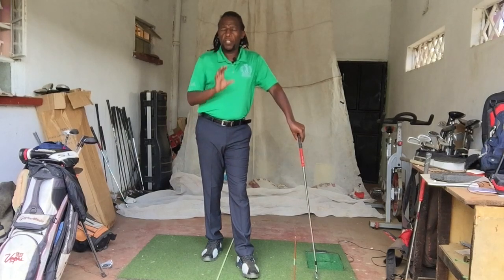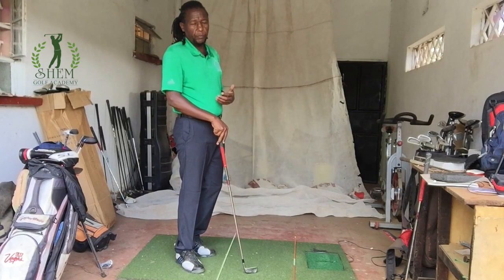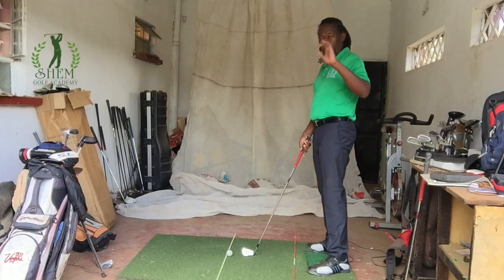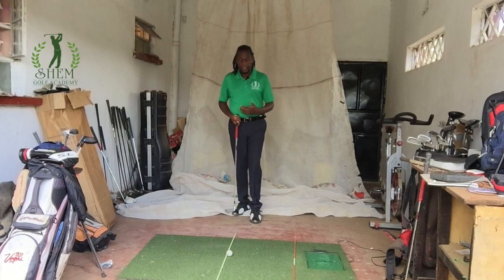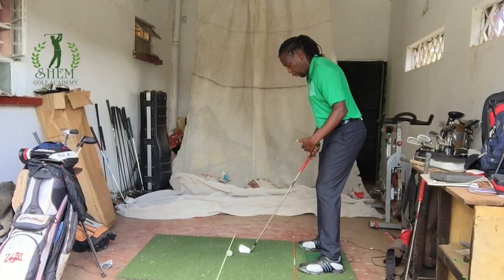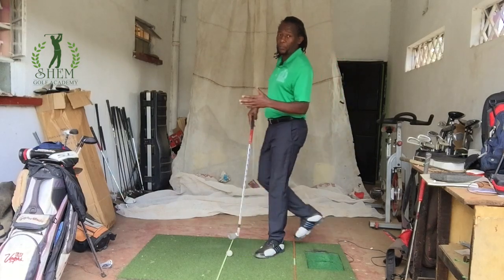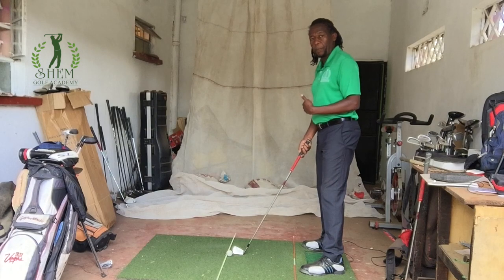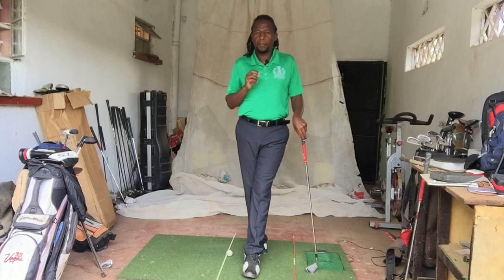Home Series - Aim & Alignment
Aim and Alignment is golf are very important and they go hand to hand. In this video I explain the concepts in simple and clear terms.